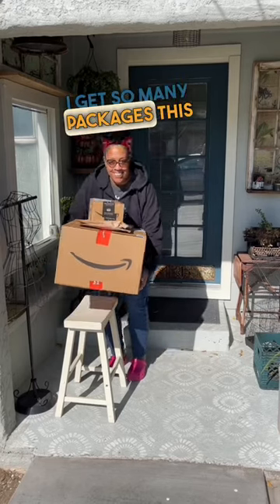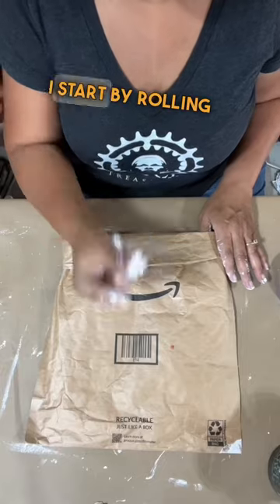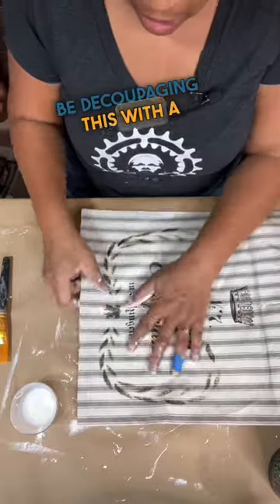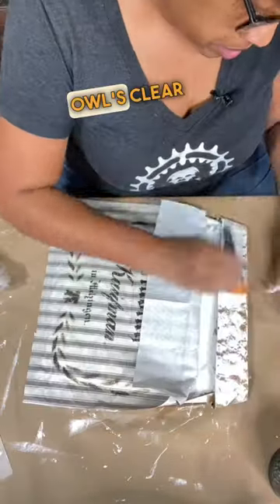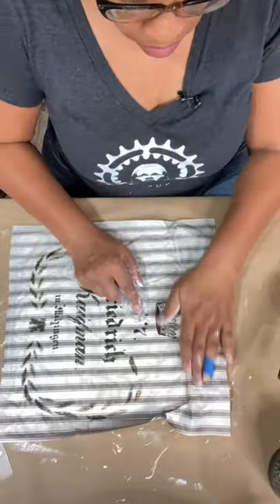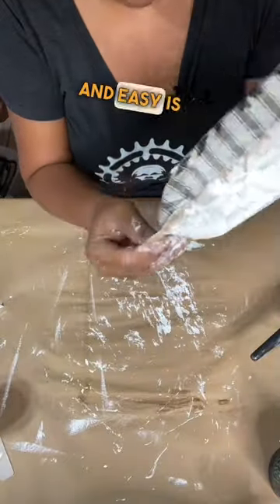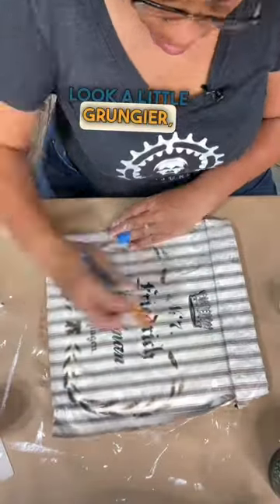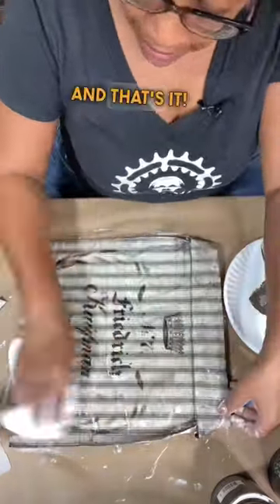Upcycled Packaging Using Roycycled Decoupage Paper